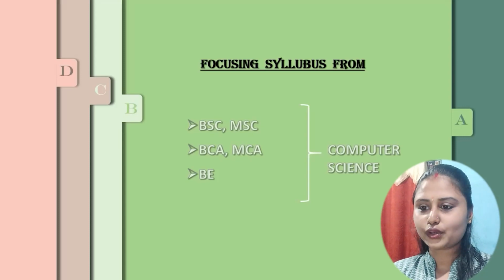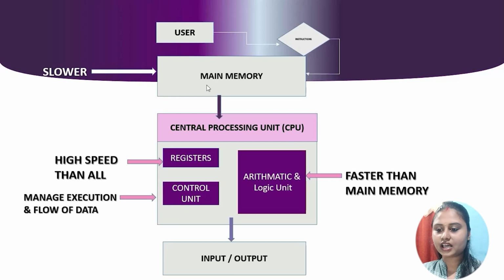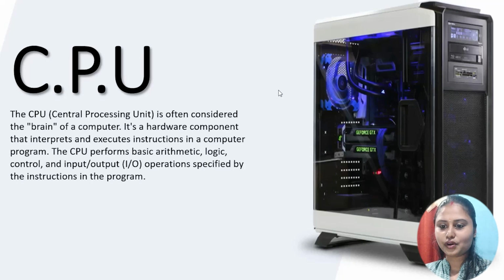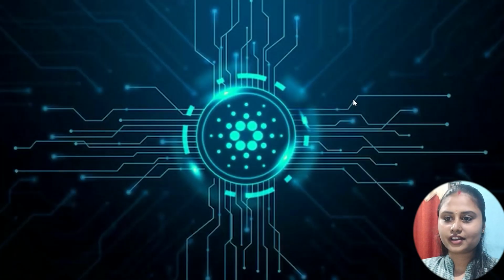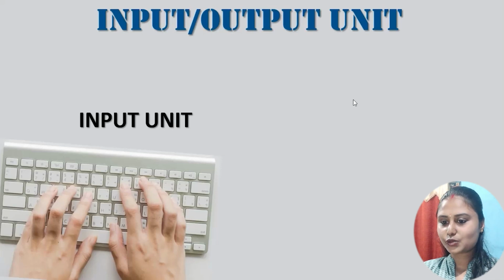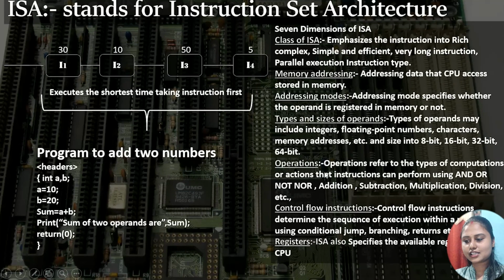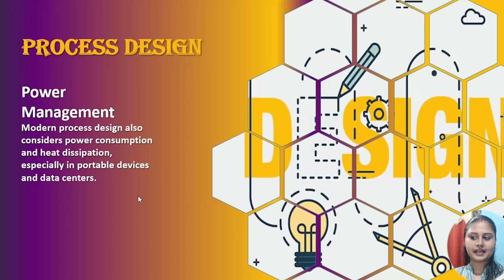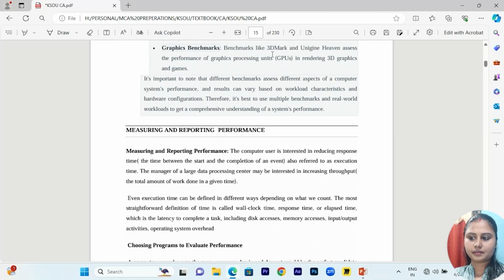COMPUTER ARCHITECTURE- CHAPTER-1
TIME STAMPS
00:00 INTRO
01:01 TOPICS
01:16 VON NEUMANN ARCHITECTURE
01:40 STRUCTURE OF CA
04:34 MAIN MEMORY
05:21 CPU
08:02 DEFINITIONS
10:19 I/O UNIT
10:50 INSTRUCTION SET ARCHUTECTURE
13:23 PROCESS DESIGN
15:35 PERFORMANCE MATRIX & BENCMARKS
How to upload online assignment on KSOU student portal @at-nikhiskilltech

ಅಸೈನ್ ಮೆಂಟ್ ಬರೆಯುವುದು ಹೇಗೆ ? to all ksou students
Hi Iam ksou student.  I am sharing as much ksou information as I know.  I am also providing information about job news.
Today I am clarifying all doubts of KSOU students